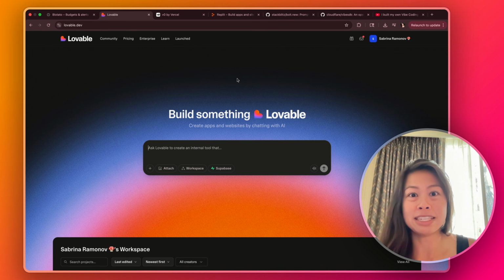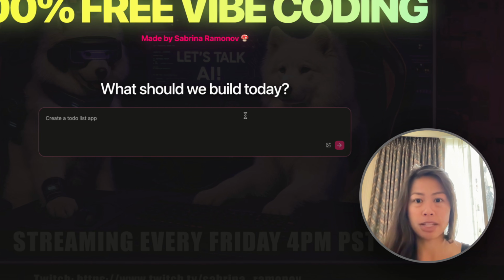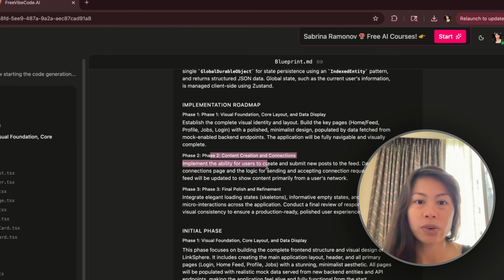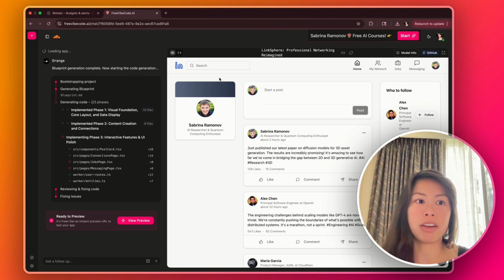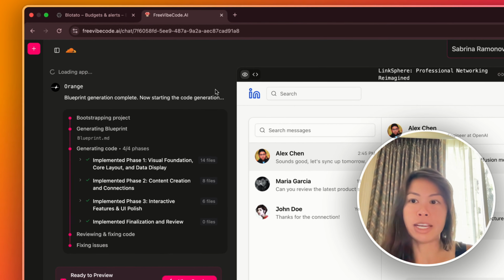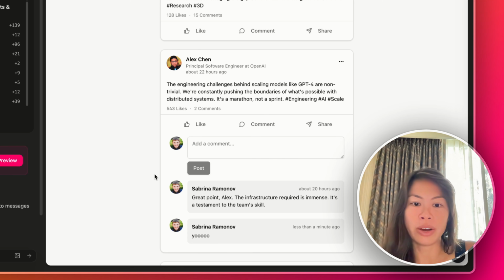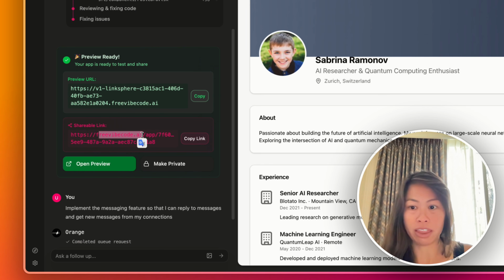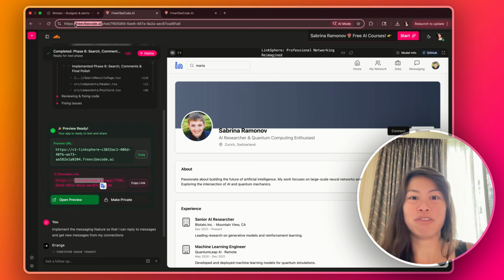Best FREE vibe coding tool!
My goal is to help millions of people learn vibe coding without worrying about affording it. If you’re new to vibe coding and don’t want to stress about burning all your precious credits while you’re still figuring stuff out, I built this FOR YOU!  My hope is that you spend time playing and experimenting in FreeVibeCode.ai, maximizing your learning. Then, when you open up a paid vibe coding tool, you’ll get much more mileage out of it. You’ll already know how to simplify scope down, how to communicate what your vision, how to guide AI step-by-step, and avoid wasted tokens.

0: Born in Quezon City, Philippines 🇵🇭
22 yrs old: Graduated UC Berkeley with degrees in Computer Science and Physics... and $250k in student loans.
23 yrs old: Started Qurious, as Founder/CEO, doing natural language processing (AI) in healthcare.
25 yrs old: Closed pilots with billion-dollar pharmaceutical companies, but failed to reach product market fit.
26 yrs old: Pivoted Qurious a lot, then settled on real-time call guidance for sales and customer support, combining streaming speech recognition (AI) and natural language processing (AI).
28 yrs old: Made the Forbes 30 Under 30 list, while living in a living room of 2BR San Francisco apartment.
30 yrs old: Sold 100% of Qurious to Pegasystems (NASDAQ: Pega) in cash and stock deal ($10M+ total).
31 yrs old: Integrated Qurious with Pegasystems Customer Service to launch Pega Voice AI, now used by 1000s of support agents.
32 yrs old: Started angel investing in VC/seed funds, crypto, and passion areas 🍄 while recovering from burnout by hiking, skiing, and reading. Dropped 50 lbs to get back in shape.
33 yrs old: Started making free content to teach 1 million people AI.
34 yrs old: 0 to 500k+ followers in 6 months with $0 budget, 0 team, $0 paid ads, 0 masterminds.